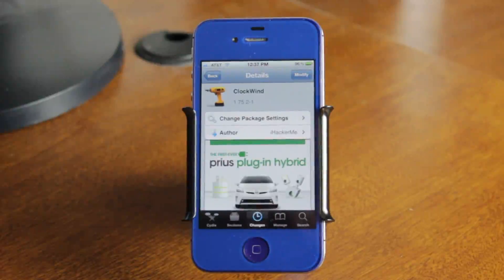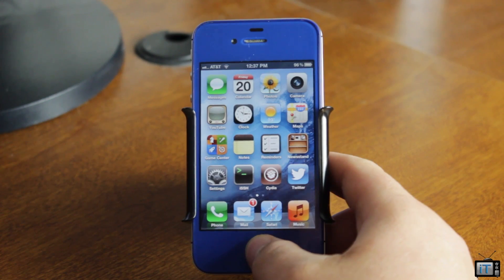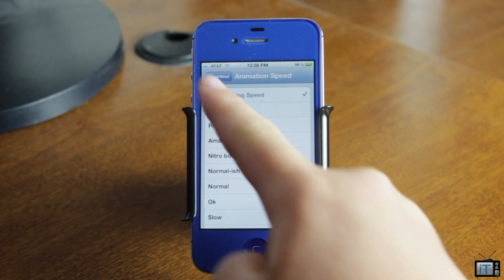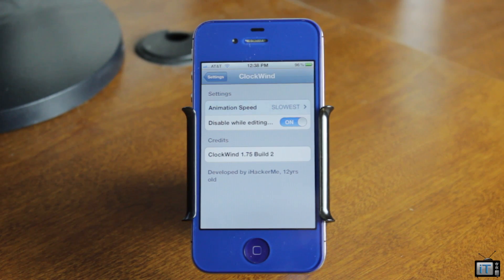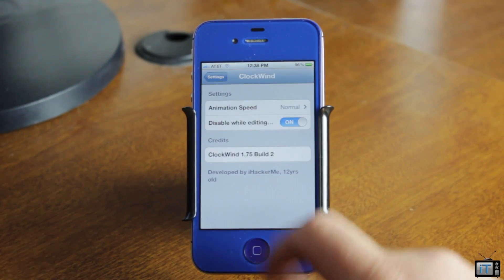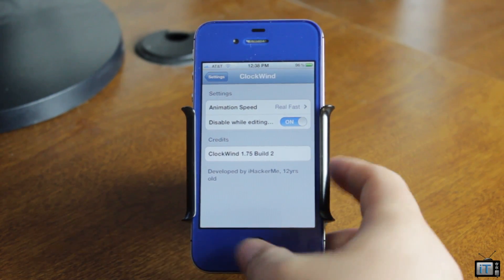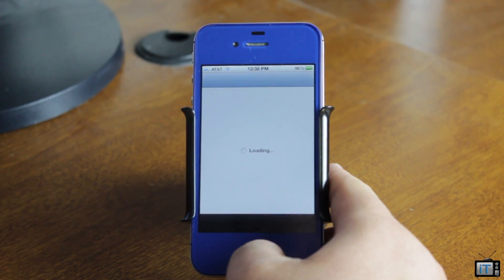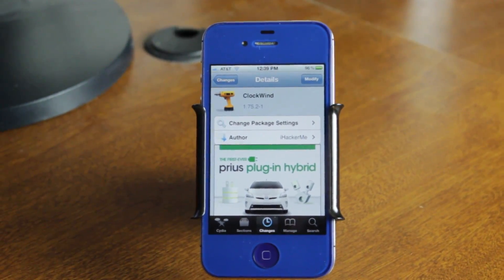ClockWind-Speed Up iOS Transitions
ClockWind speeds up your iOS transitions. It adds a nice speed boost to older and newer devices. It gives iOS a snappier feel. This tweak is available for free in the BigBoss repo.